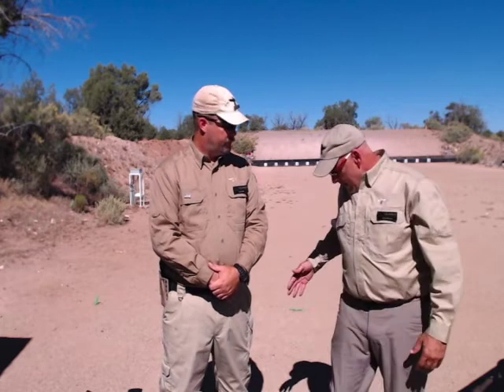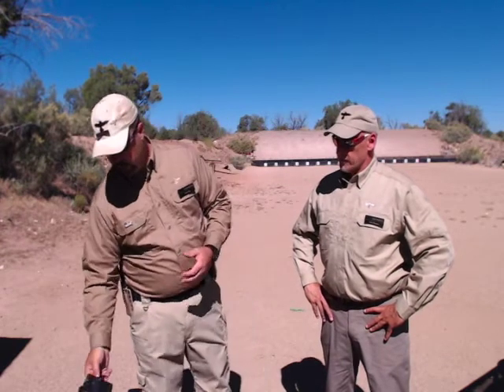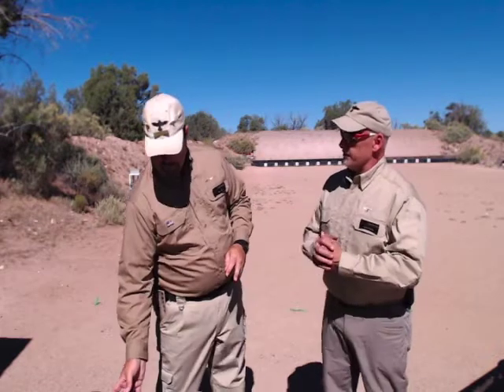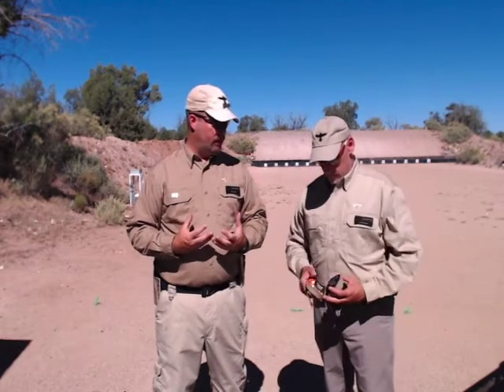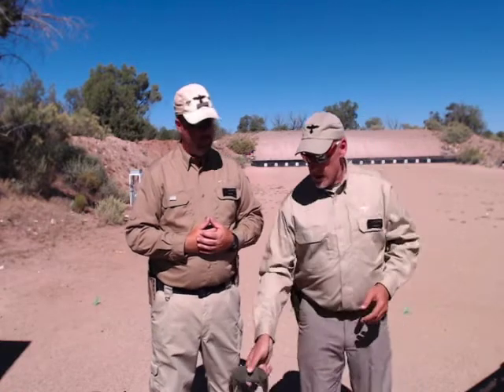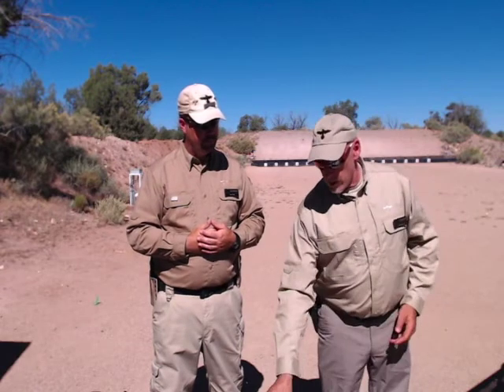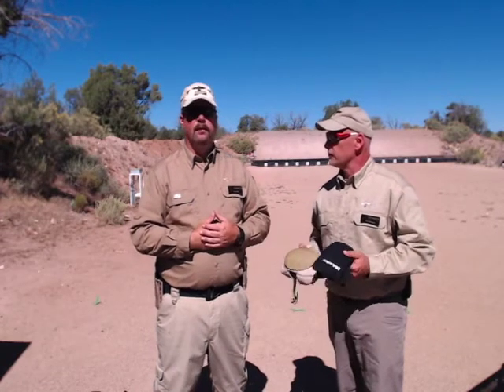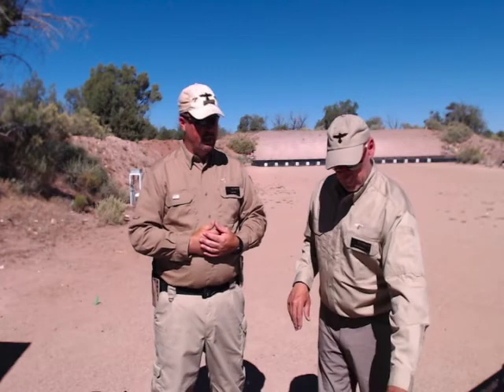GAI 250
This video will prepare you for your Gunsite Class.